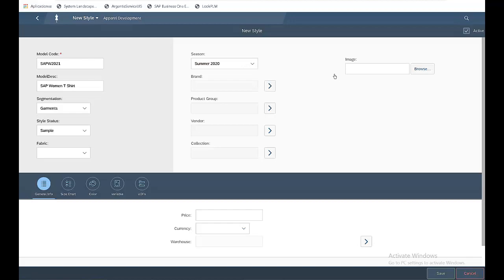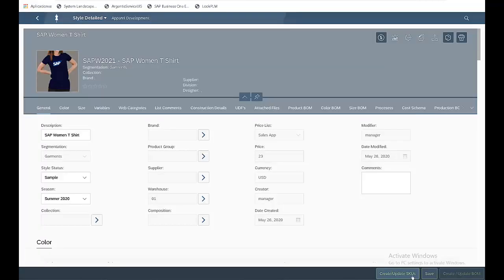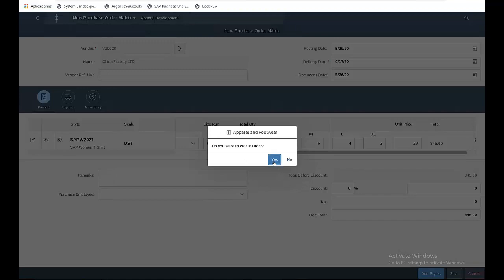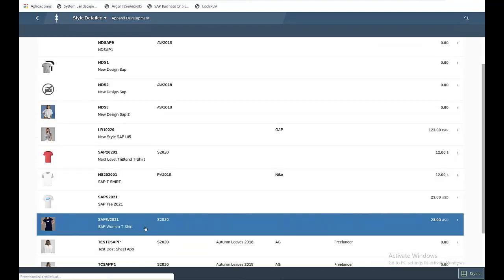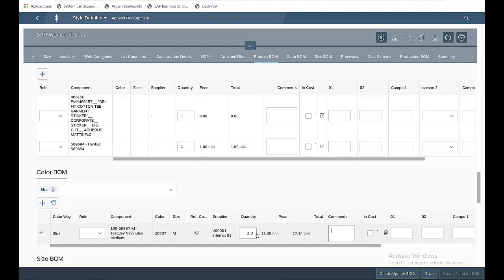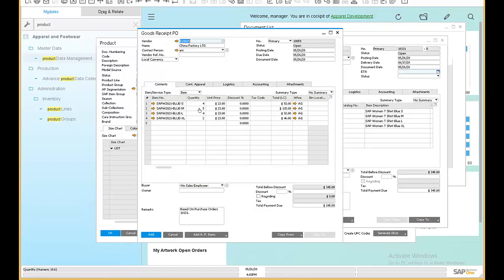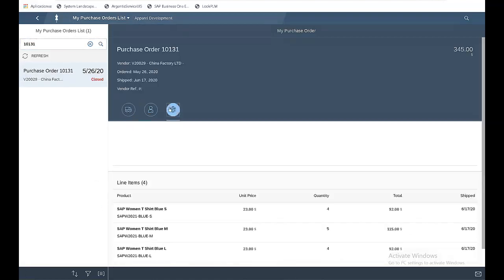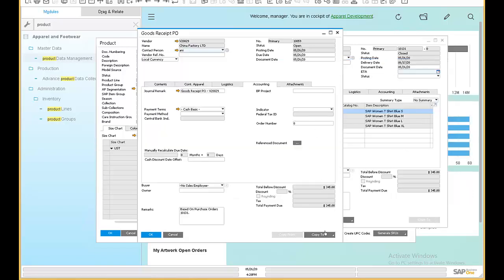Real Time Style - Order to Cash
Check how the AFS solution can generate a style and create a purchase order in a matter of minutes.